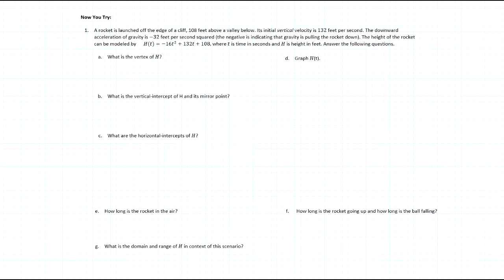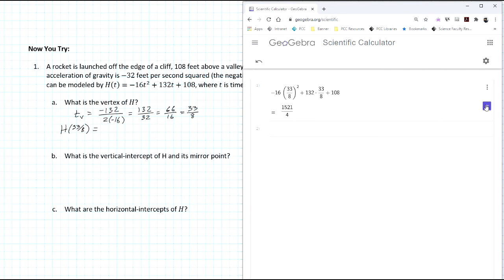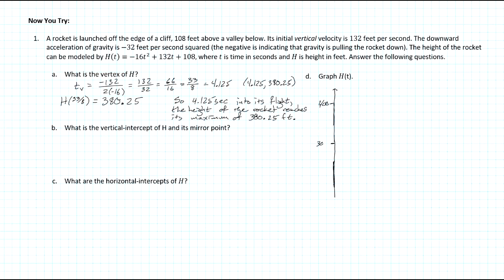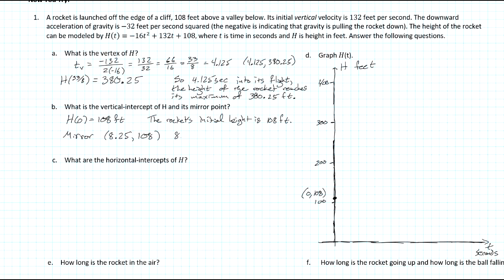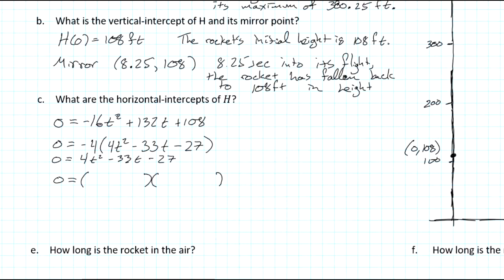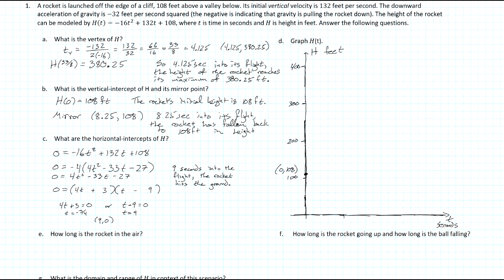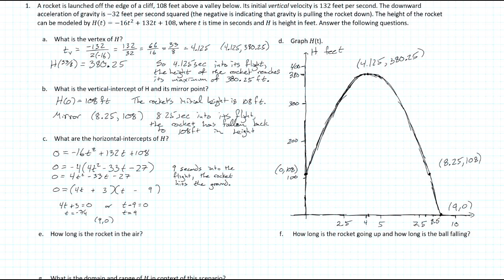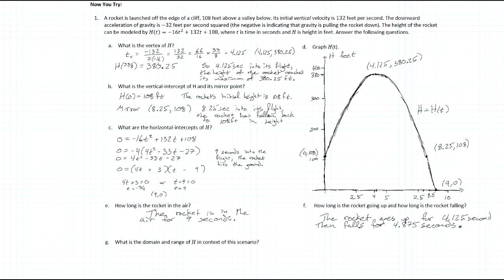4c.5: Factoring Trinomials Applications Now You Try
This video looks at an example of projectile motion, modeling the height of a projectile with respect to time as a quadratic that can factor. We find the key points and graph the function and answer some questions about the scenario using the function.